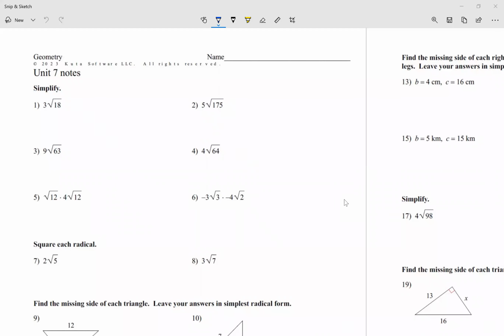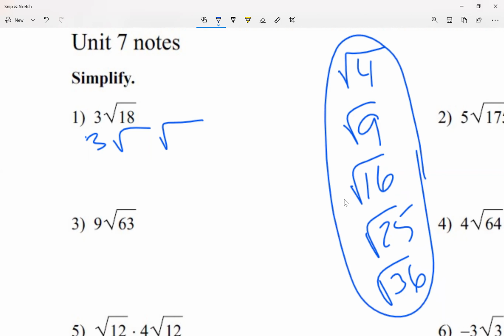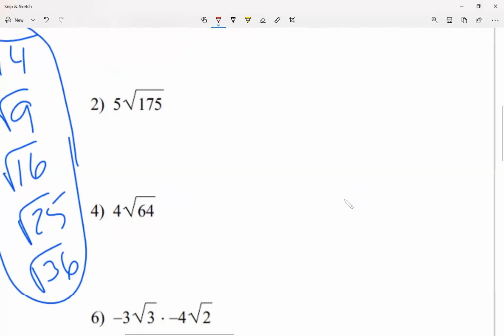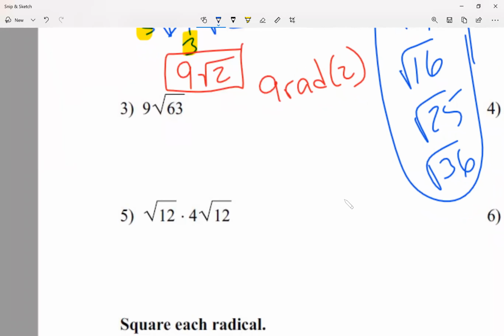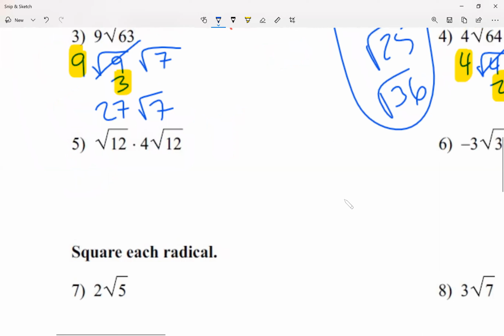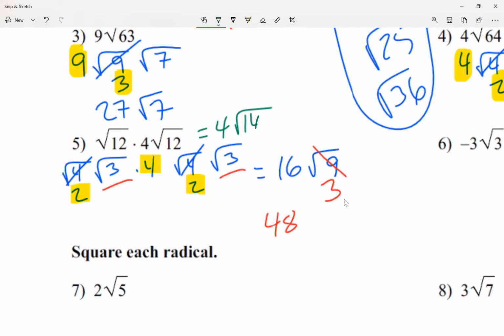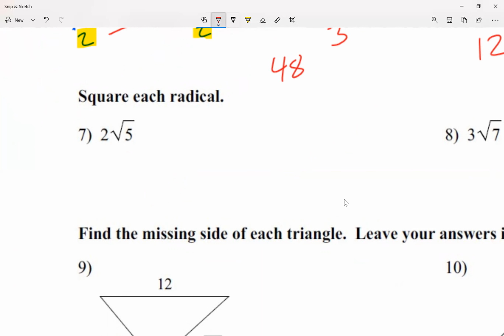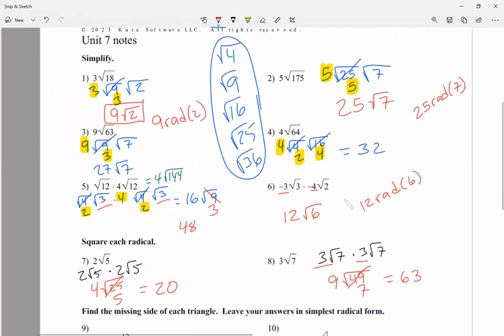Leonzo simplify radicals